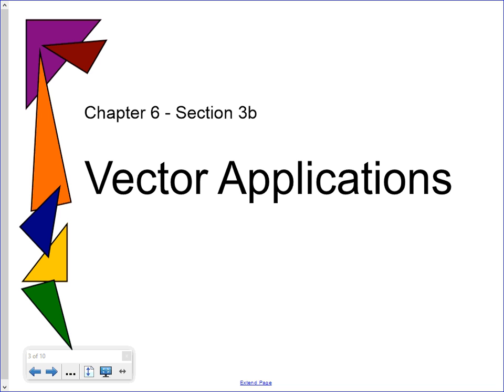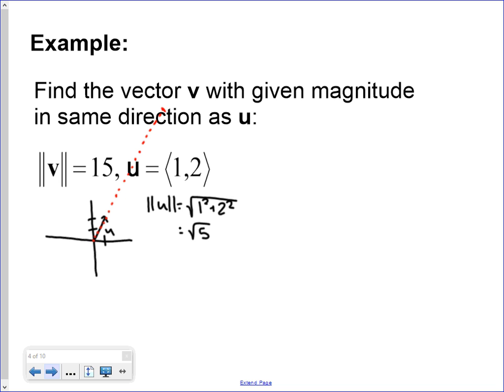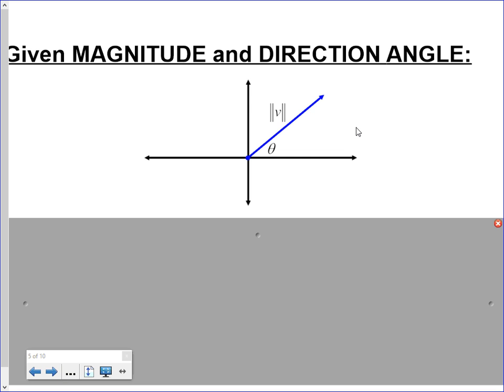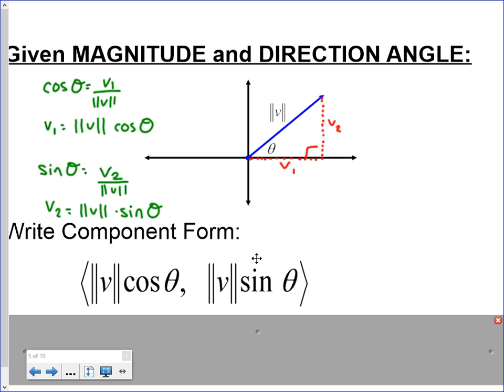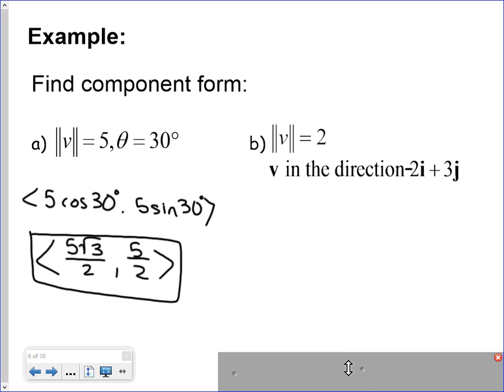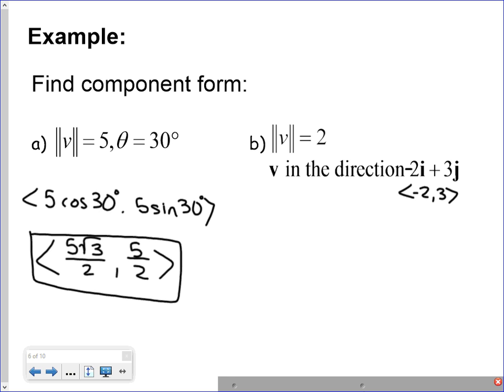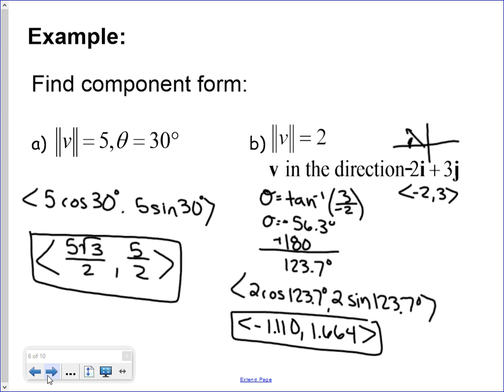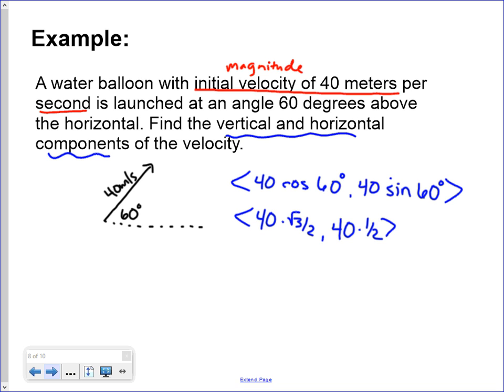Notes 6 3b Vector Applications